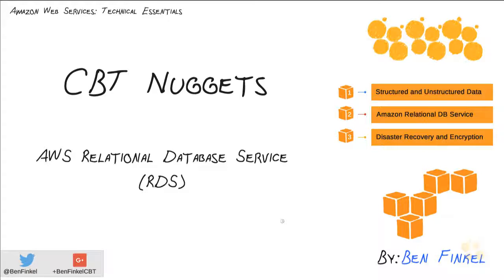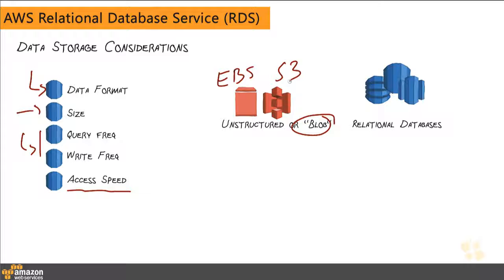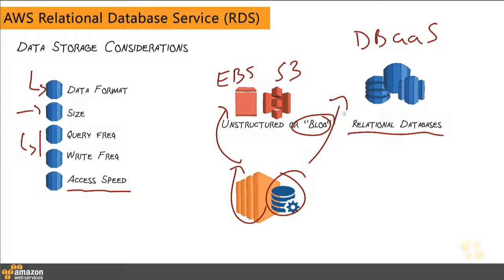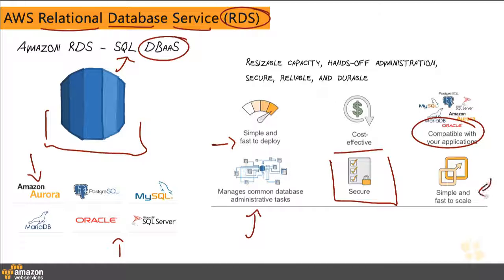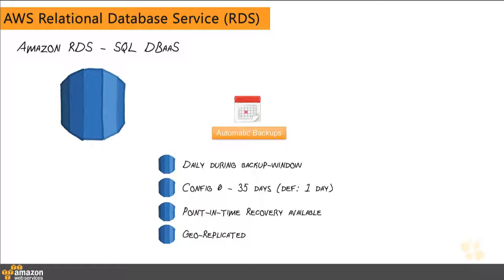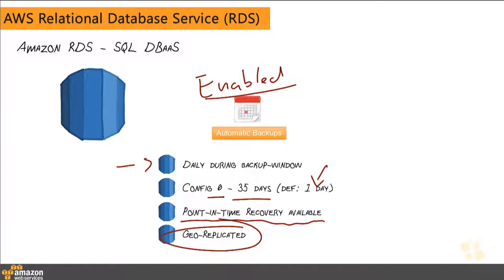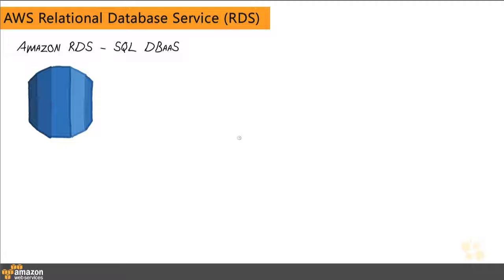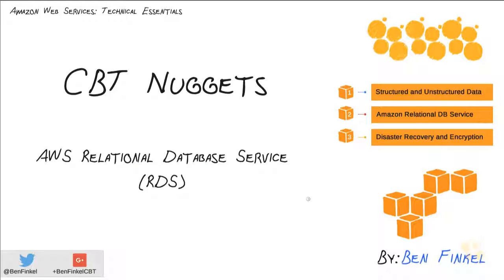18 AWS Relational Database Service RDS